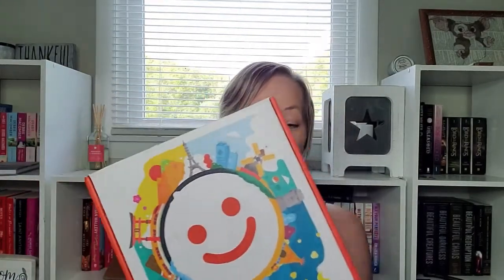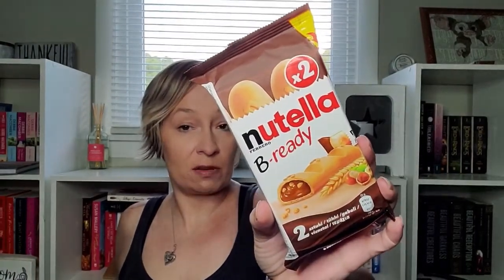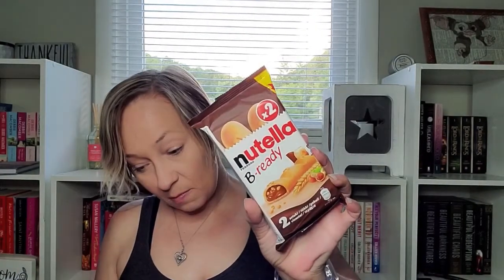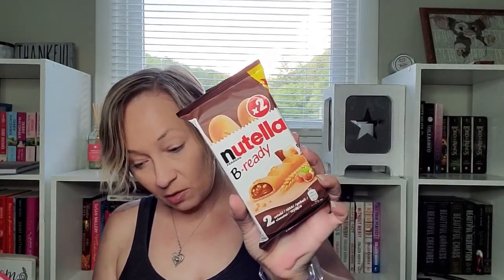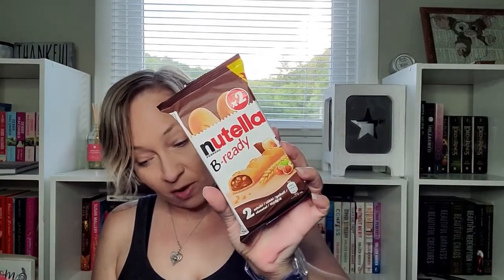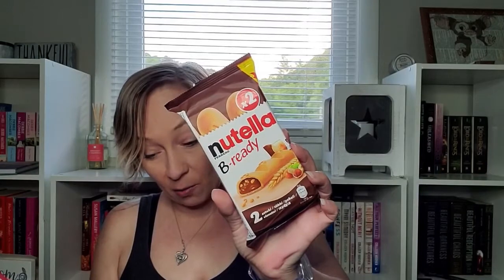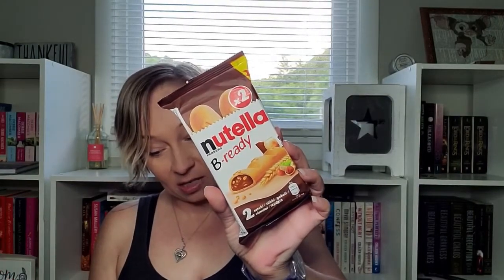MunchPak unboxing and tasting for July 2020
*I pay for this box myself and all thoughts and opinions are my own!